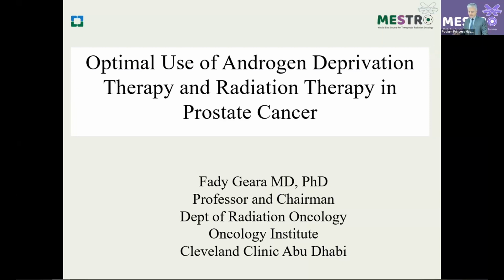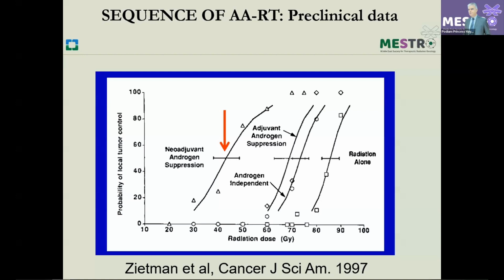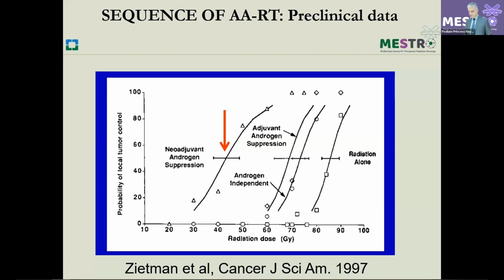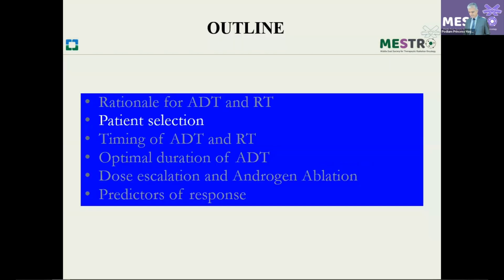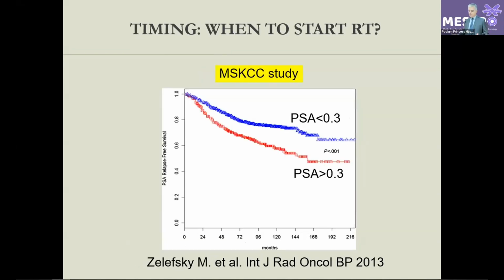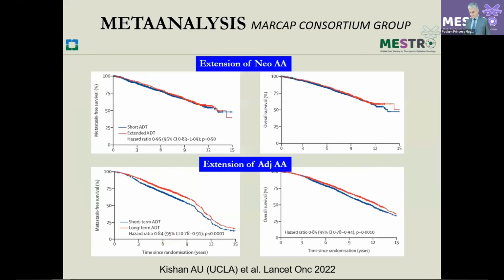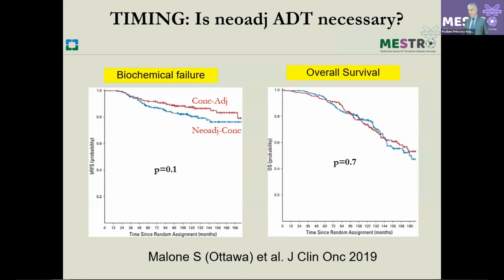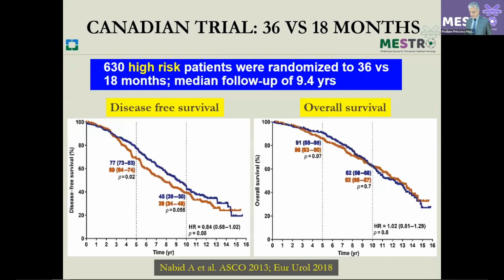ADT and RT for localized prostate